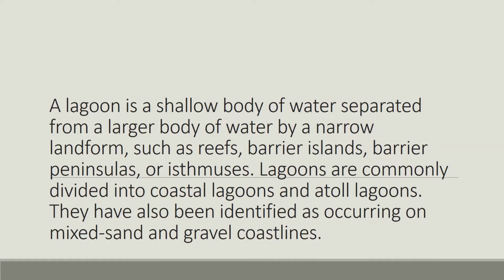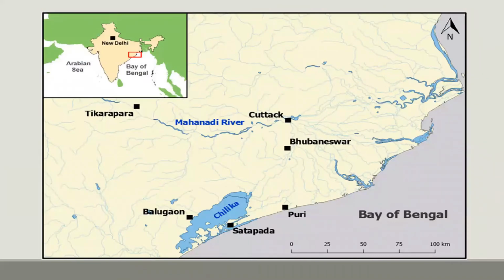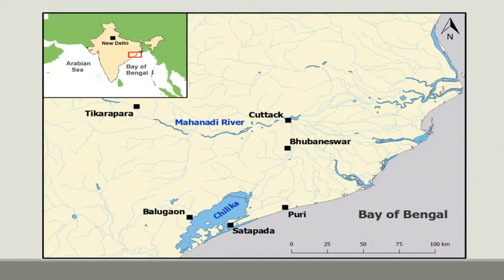Lagoon | Grade 5 | Social Science | Concept Video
1000StepsSriShakthi Video No.849 | Lagoon

1000Steps is an initiative by Sri Shakthi International School to present 1000 Hands-On activity Videos over the next 40 weeks on social media platforms. Each day you can expect 4 videos at the following timings : 11:00 am, 6:00 pm, 7:00 pm, 8:00 pm on our Facebook pages, YouTube Channels and Instagram accounts. The initiative will run from 19th July 2021 to 19th April 2022. One can expect videos to be in the genre of Morning  Assembly, Concept Activities, Interesting Experiments, Arts and Sports Integration, Speech Projects, Celebrations, Achievements, Flagship Events, Expert Sessions, Career Conclaves and even Olympics 2021 Reviews.